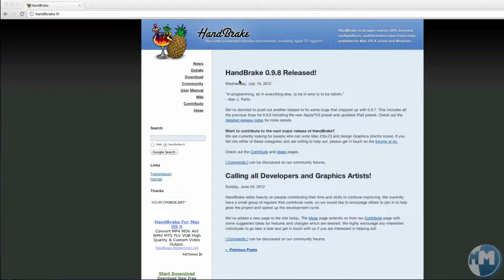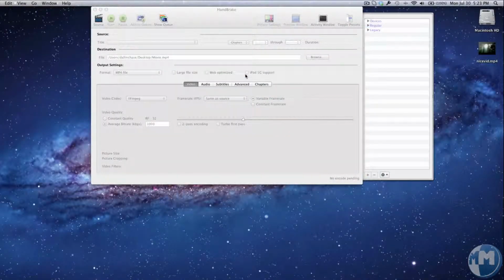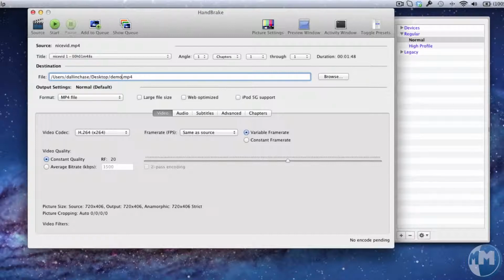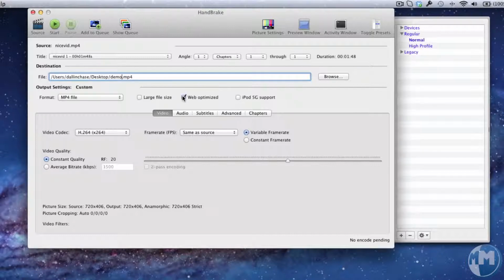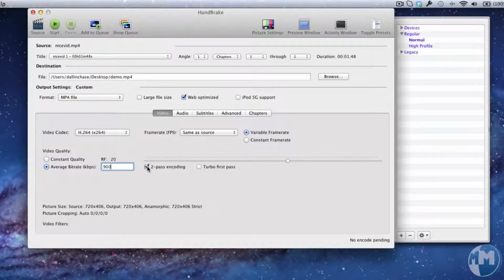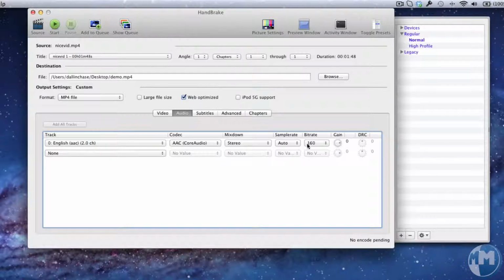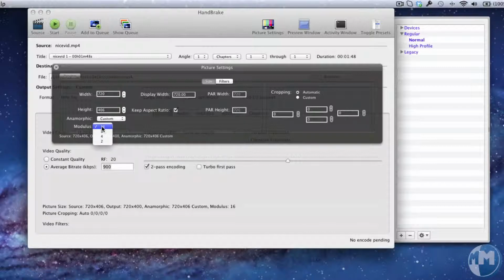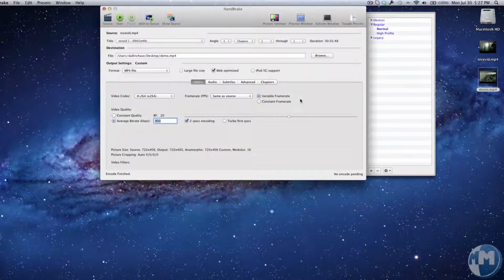Mobile Optimized Video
A quick tutorial on how to convert video to play on cell phones and mobile devices quickly and easily, it is also FREE.